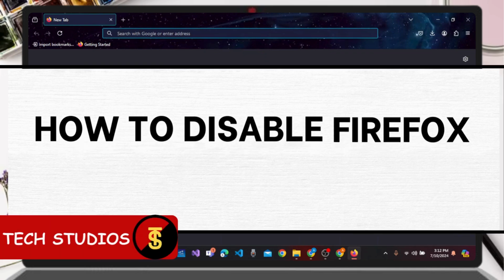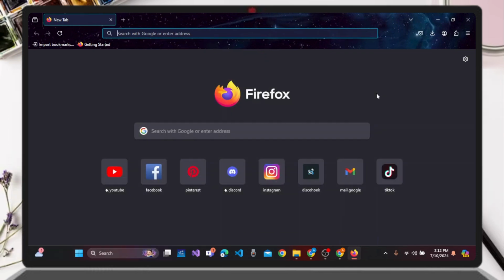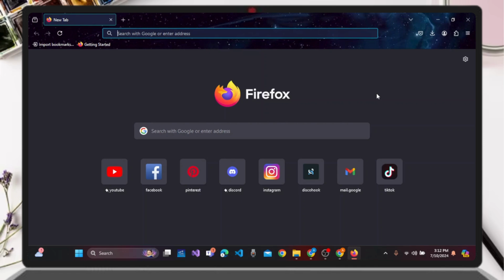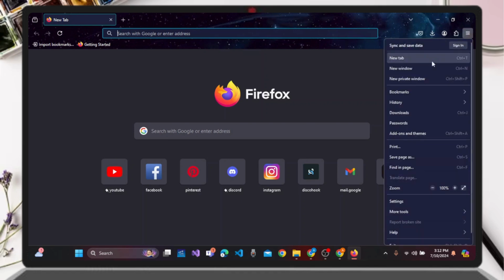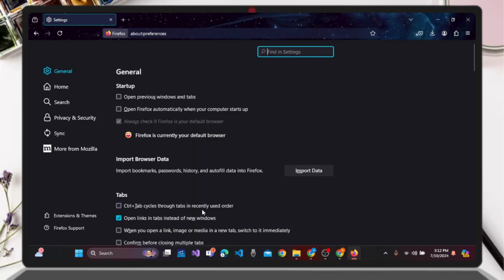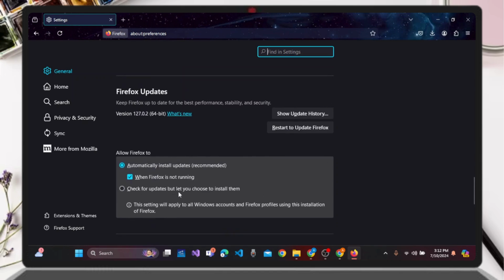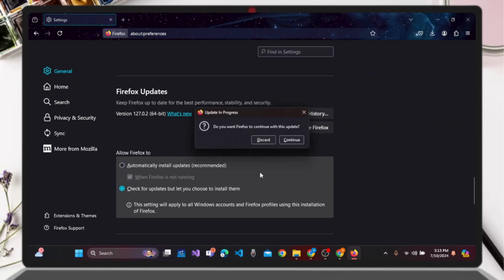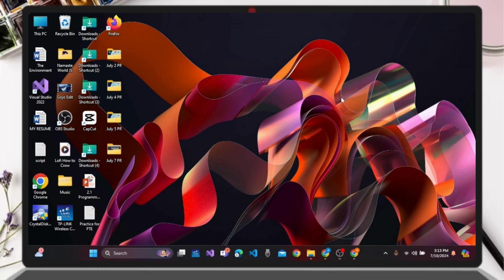How to Disable Firefox Automatic Updates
Learn how to disable Firefox automatic updates in this step-by-step tutorial. Whether you prefer to manage updates manually or have specific reasons to turn off automatic updates, this video will guide you through the process effectively.

In this video, you'll discover how to stop automatic updates on Mozilla Firefox and disable them permanently. We'll also cover how to manage Firefox update settings to suit your preferences.

Timestamps:
0:00 Introduction
0:20 Step 1: Accessing Firefox Settings
0:40 Step 2: Disabling Automatic Updates
1:00 Step 3: Confirming Settings